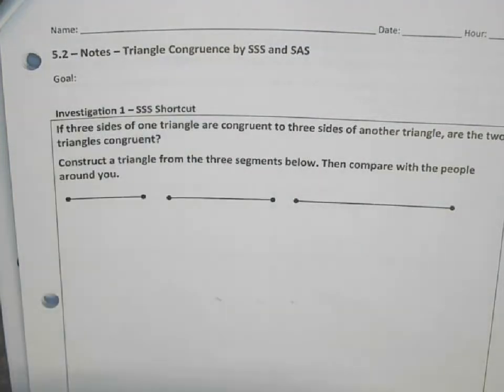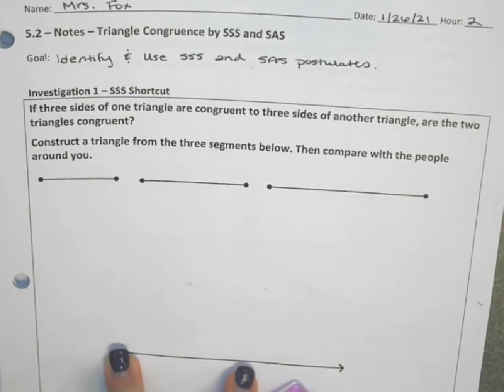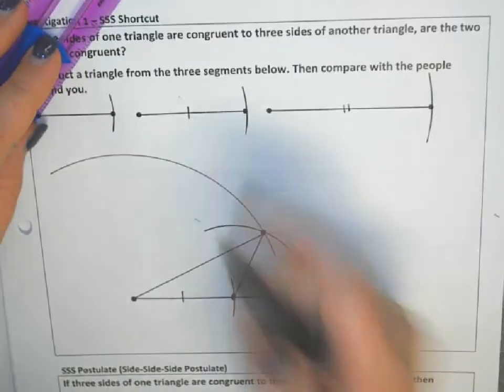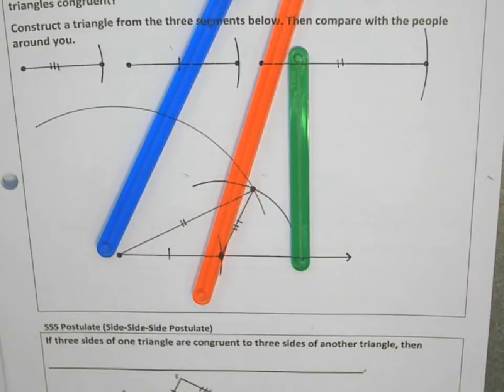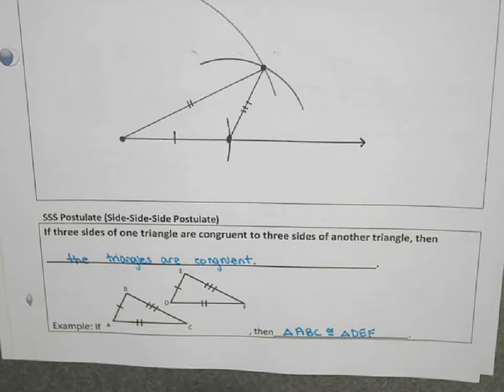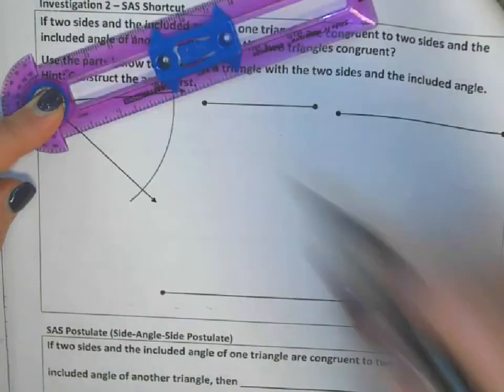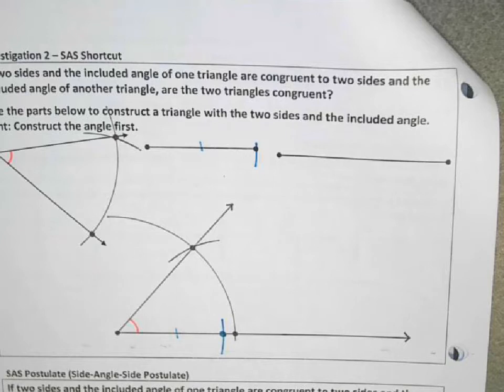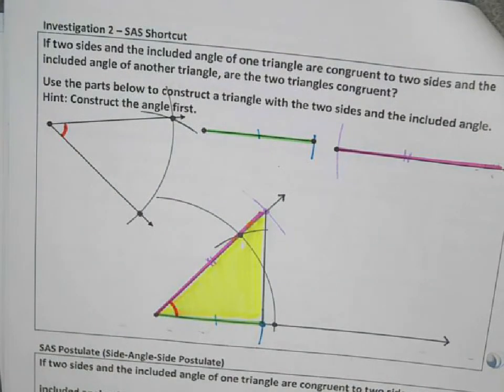Fox - Geometry - 5.2 Notes (Part 1)